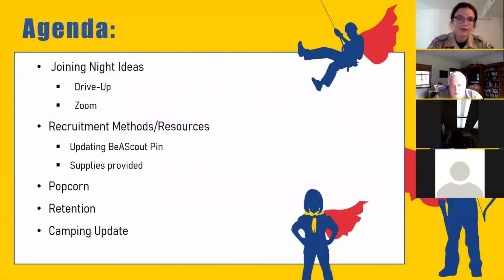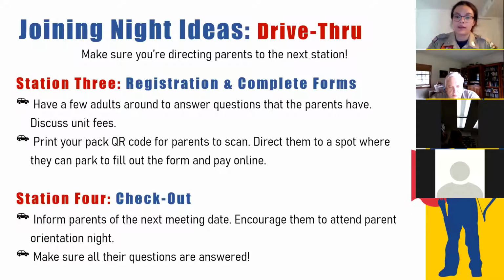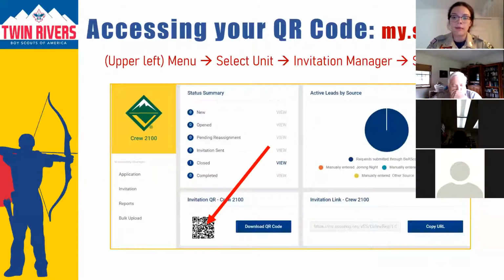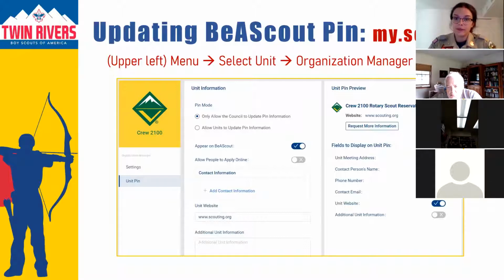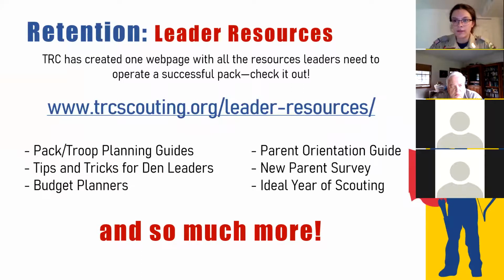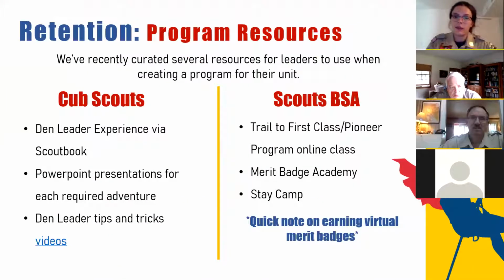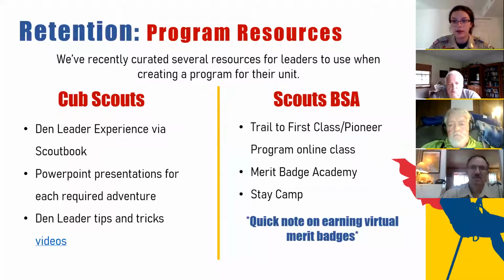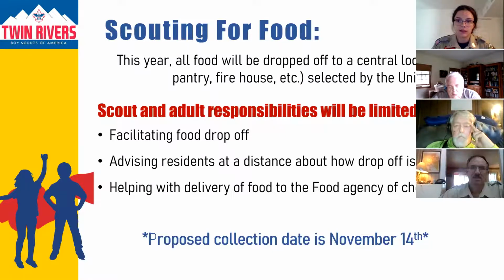Yankee Doodle District Membership Kickoff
In this meeting we covered:
-Joining nights
-Recruitment resources
-Leader resources/Retention
-Popcorn
-Camping
-District events